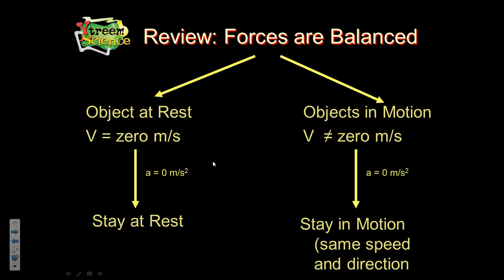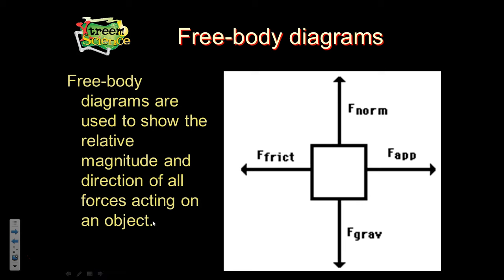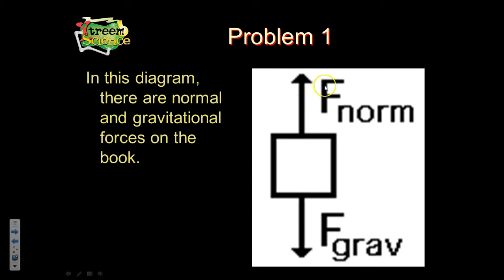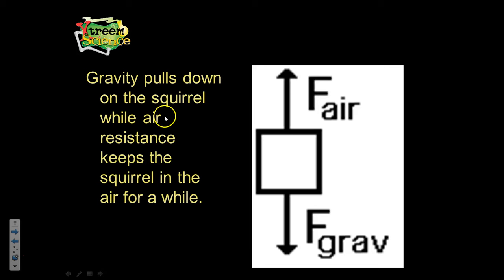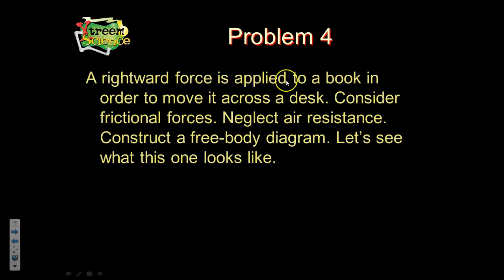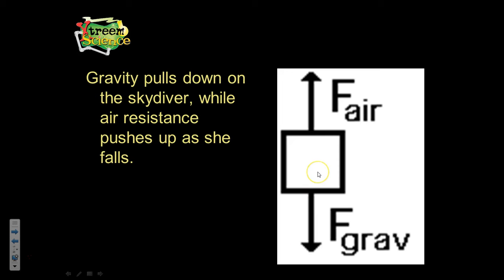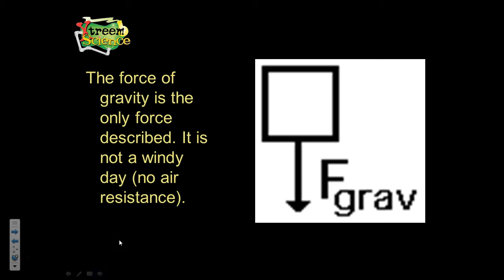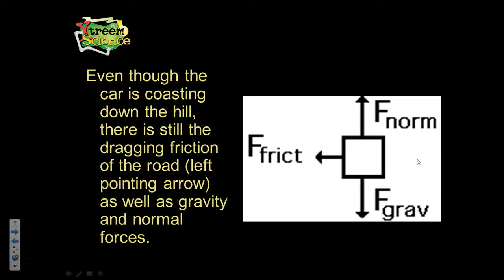Free Body Diagrams Screencast